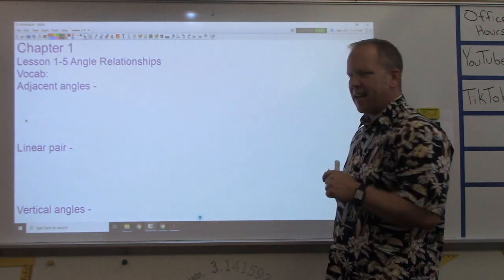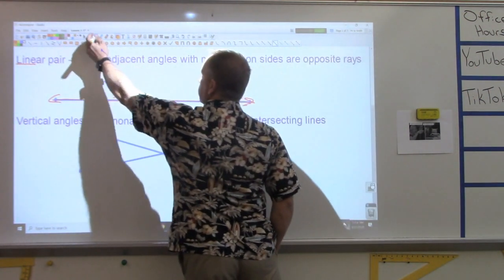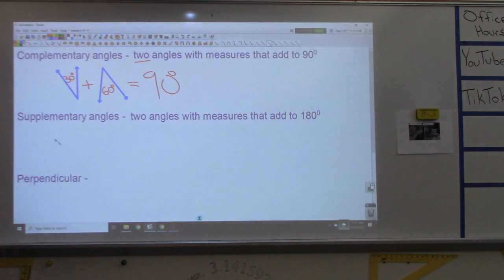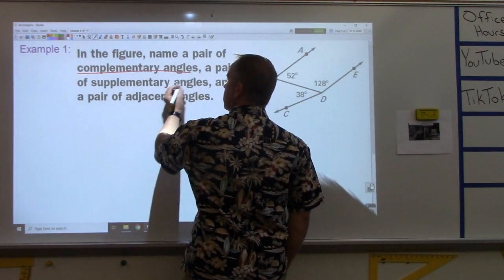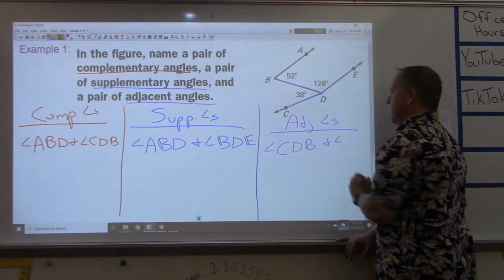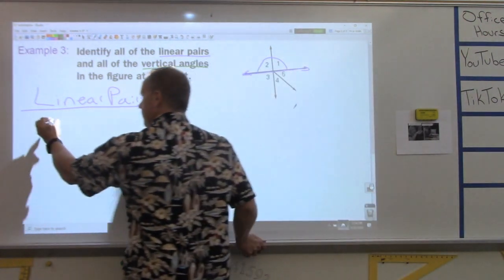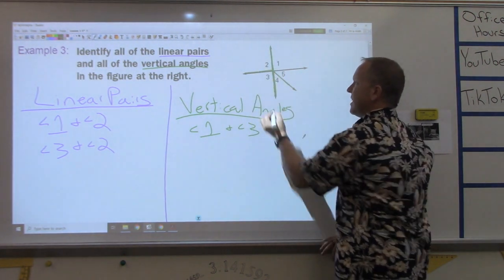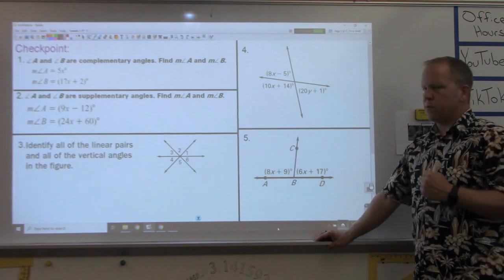Angle Relationships Part 1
Details on angle relationships: adjacent, linear pair, vertical, complementary, supplementary, and perpendicular.